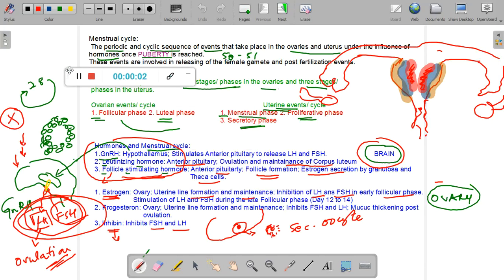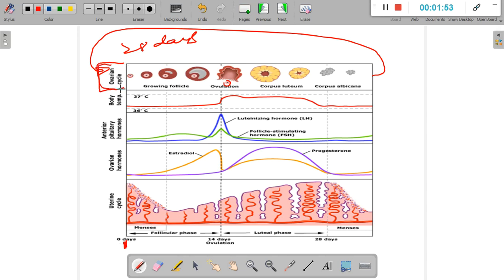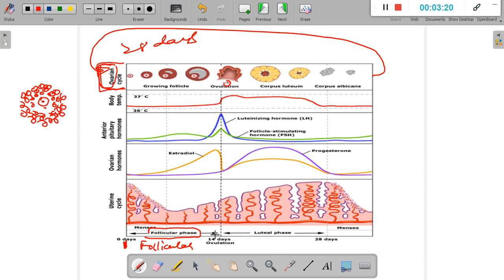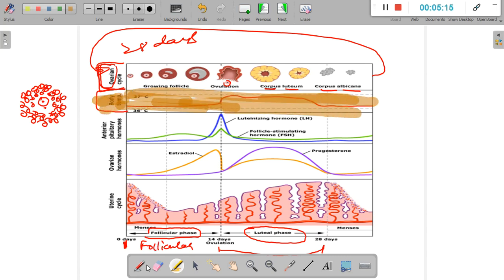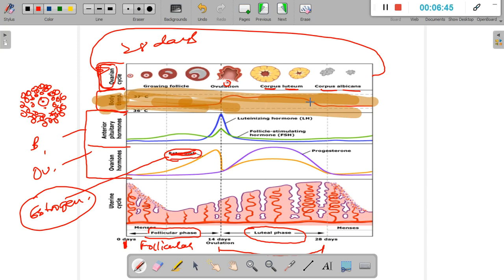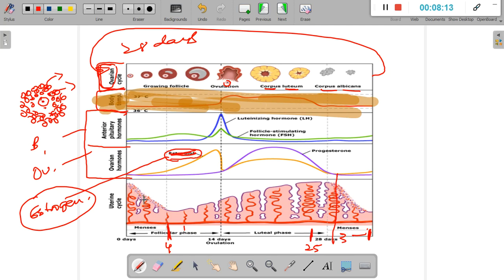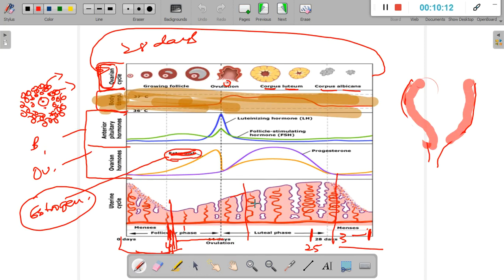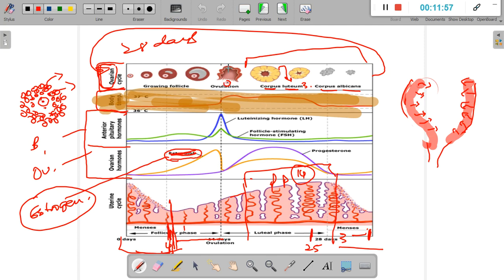Menstrual cycle II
Senior school content.